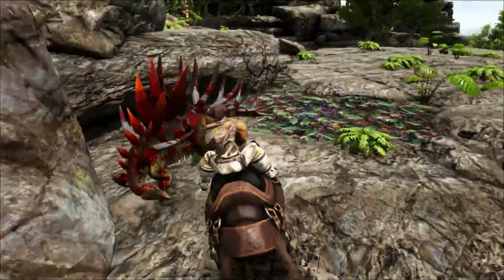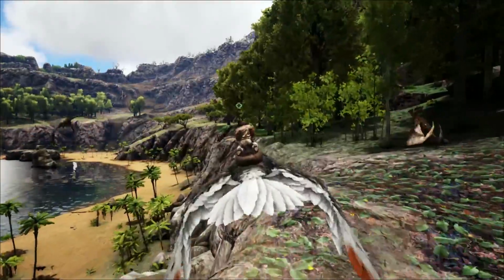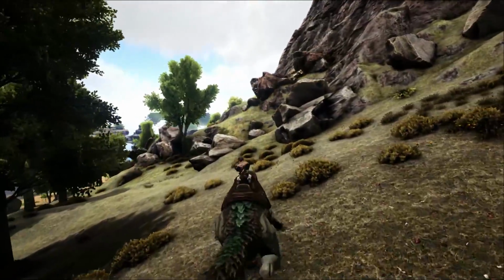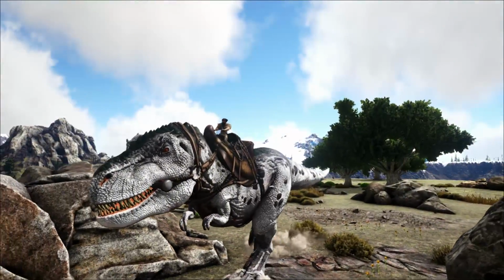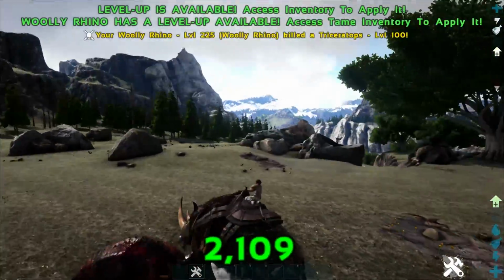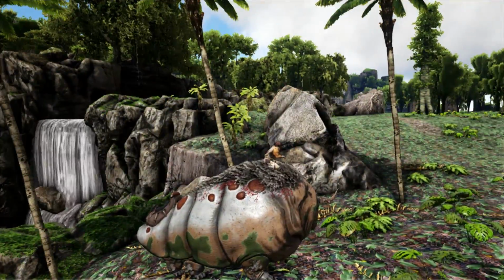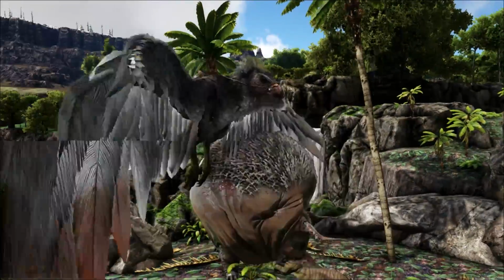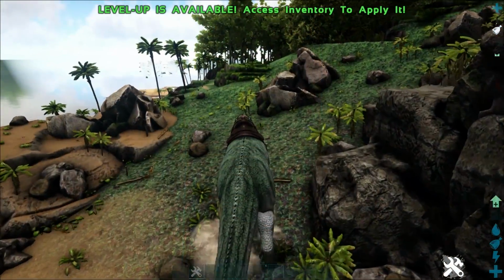Top 10 BEST DINOS You Need To BREED In Ark Survival Evolved!!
Hi everyone today I discuss the top 10 best creatures to breed in ark survival evolved!

Christopher Valdez
Michael Smith
Clayton Nixon
Nathan Goadsby
Josh Doelman
Shane
Rachelle Kneeland
Jeffery Fuller
Scott Moran
Koppelz
Michael Nikitin

Social Media!